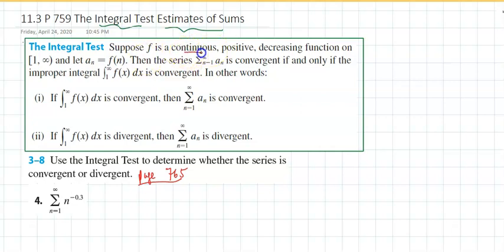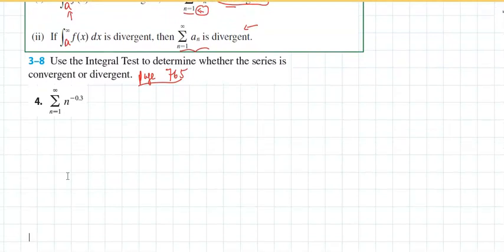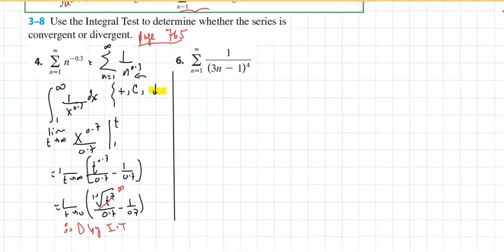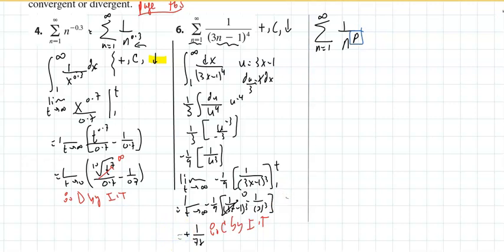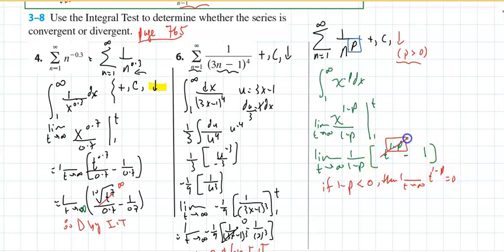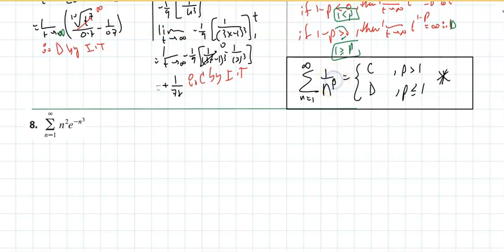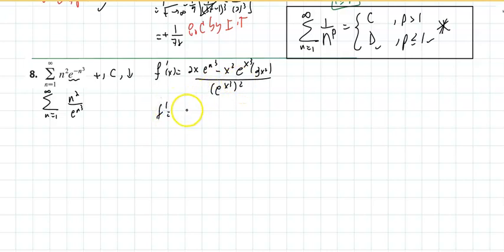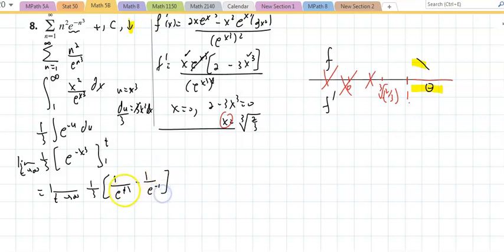Math 5B Section 11.3(1) The Integral Test Estimates of Sums